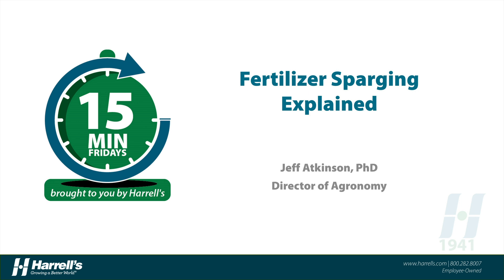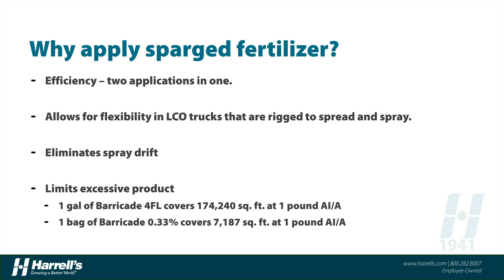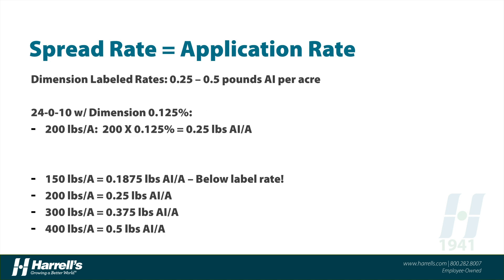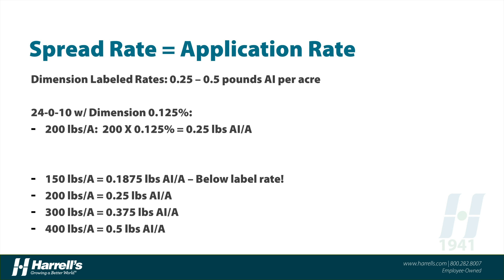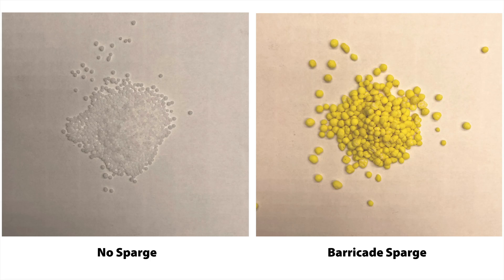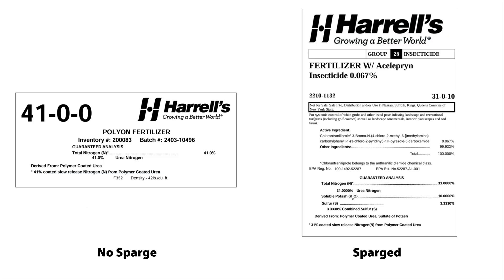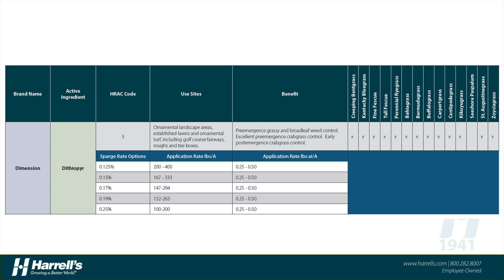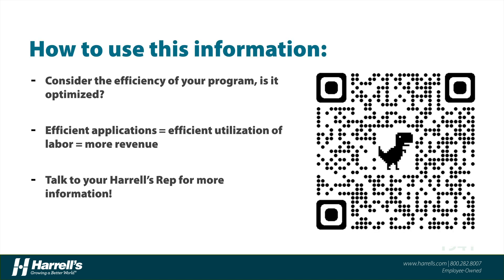15 Minute Friday Sparging Explained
Fertilizer Sparging Explained - How can a sparge save you time, money, and labor?

In this 15-minute video, Dr. Jeff Atkinson talks about the different sparge options available with POLYON® controlled-release fertilizer, the science behind it, how they can save you time on applications, how they save you labor, and more.

As always, if you have any questions or would like to learn more, simply reach out to your Harrell's rep. Don't have one?